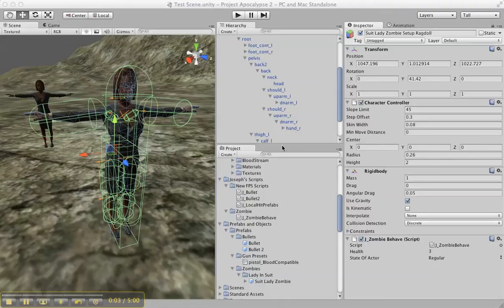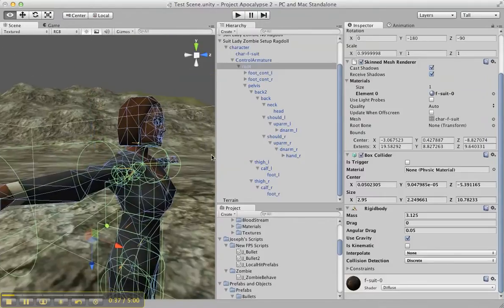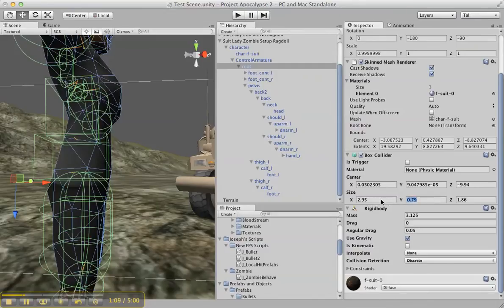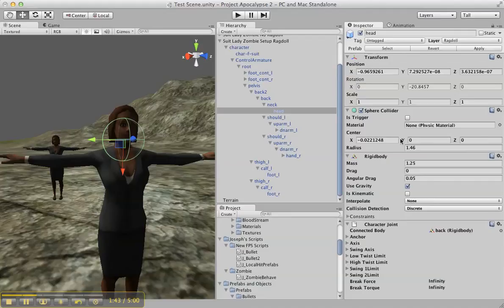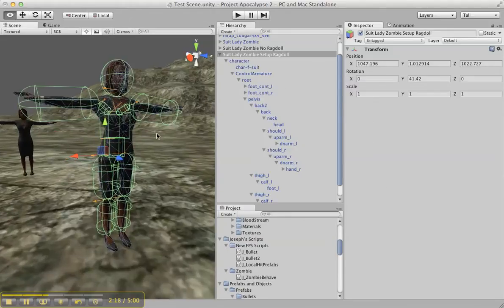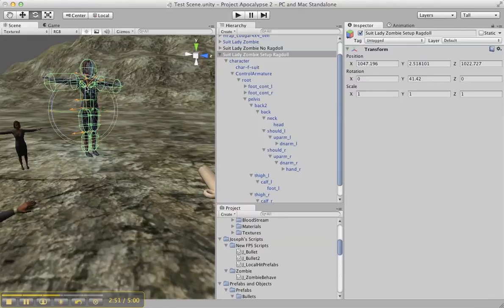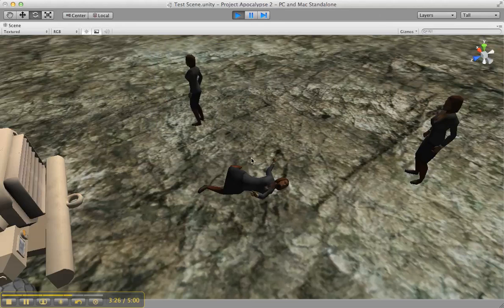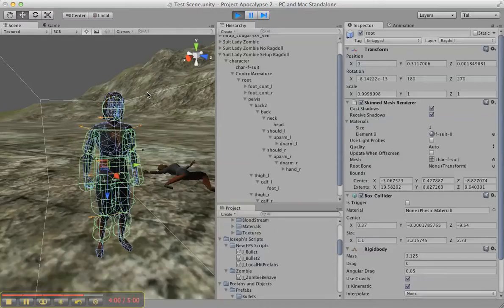Creating a Ragdoll in Unity Part 2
I am using the Unity 3D Game Engine 3.5.3.  I show you how to create a rag doll on a regular biped character.